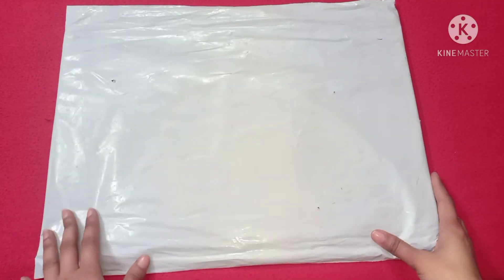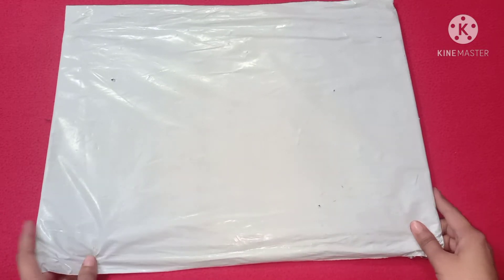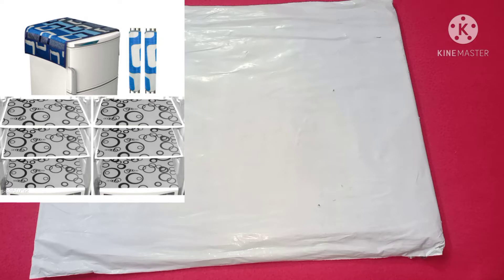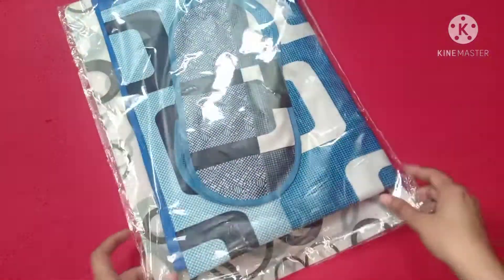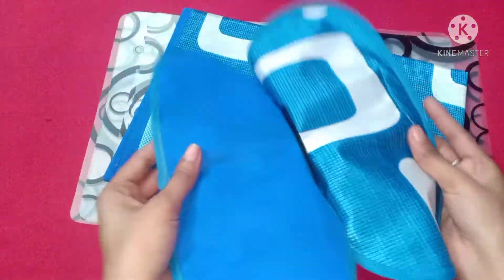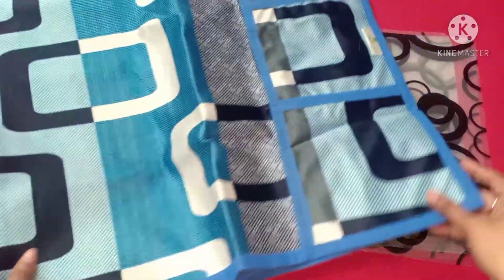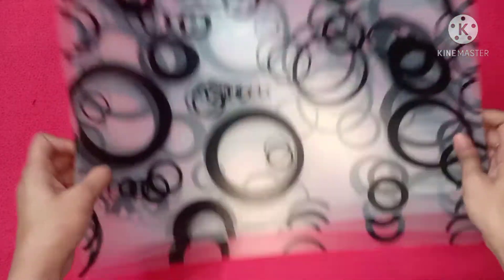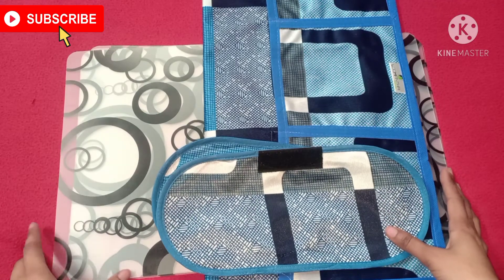Fridge Cover And Fridge Mats Unpacking|| Affordable set In Just Rupees 159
Hello Everyone.
This is Me Komal.

Today's Video is all about Refrigerator top cover and Mats Unpacking.That I ordered from Meesho.
Must Buy and Affordable Refrigerator Cover.